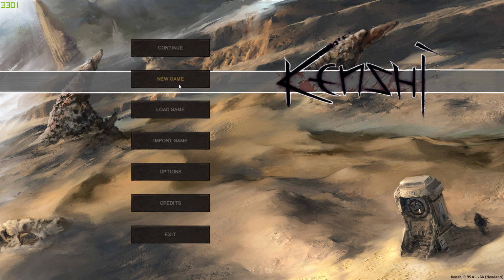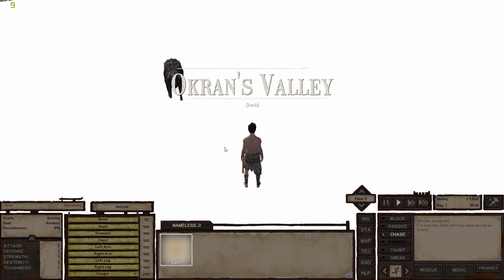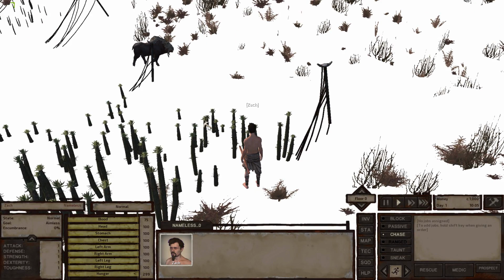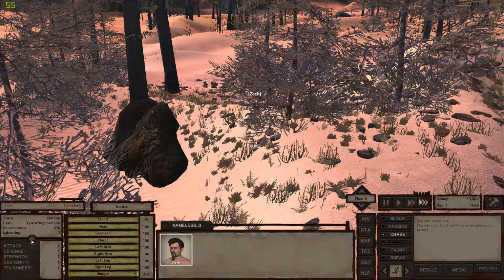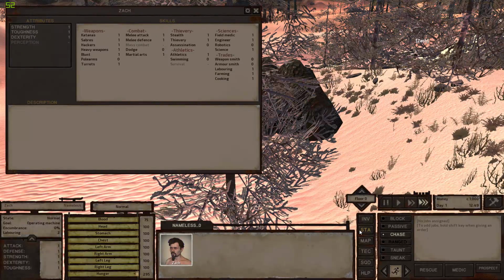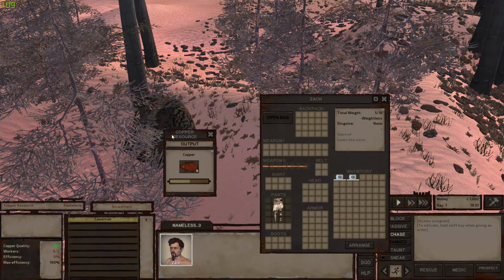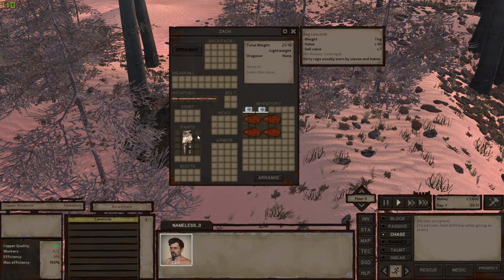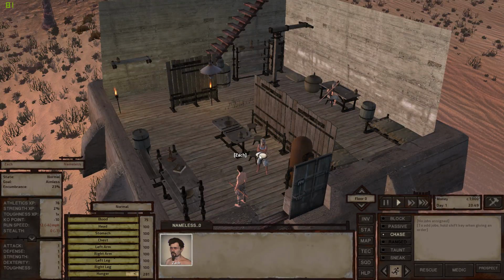Kenshi 2016 Gameplay Ep 1 - The Kenshi Survival Guide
Welcome to my Kenshi Survival Guide. This series is going to be a mixture of a let's play/walkthrough as well as a handy guide for tips and tricks!